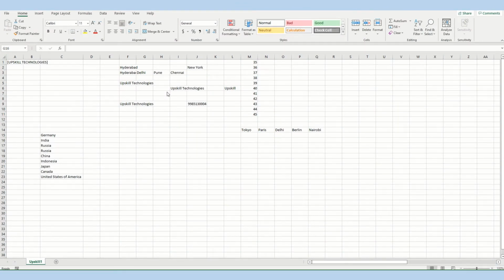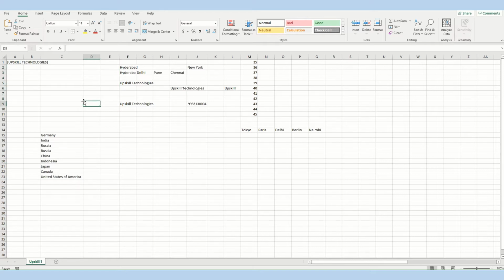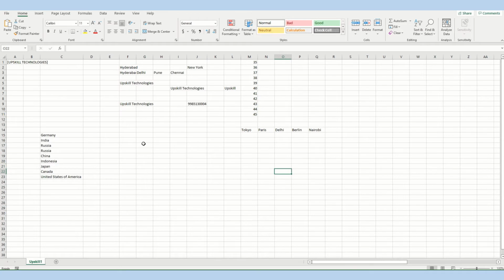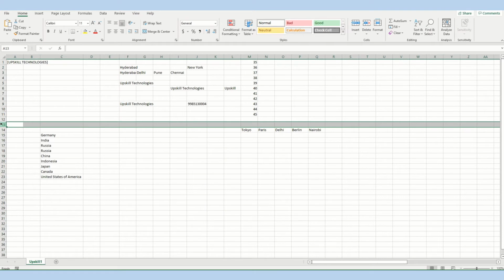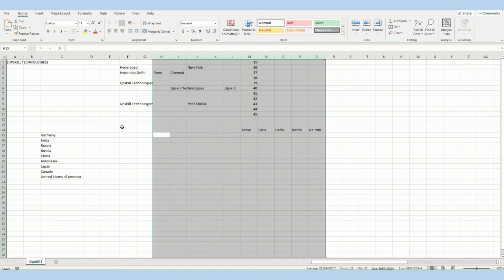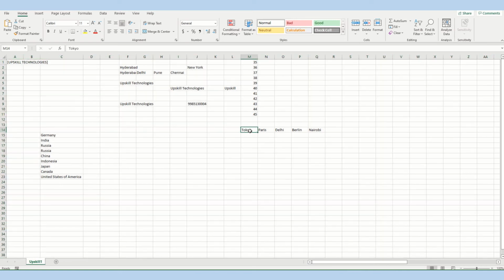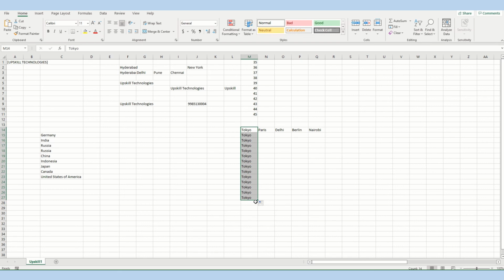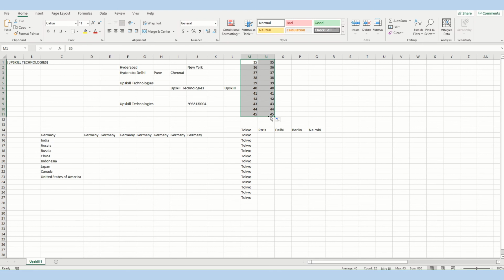Selecting and Dragging in Excel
Learn how to select multiple cells and in detail how to drag a value to copy it to multiple cells. Though very basic this is a must lesson for a beginner.